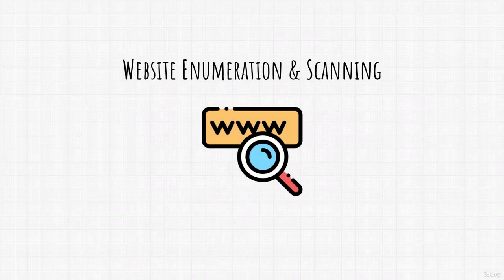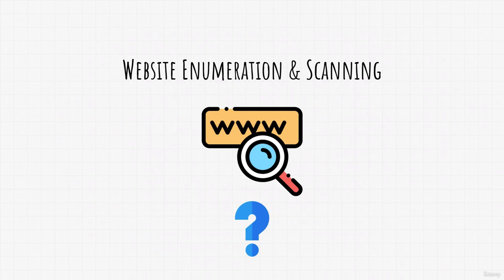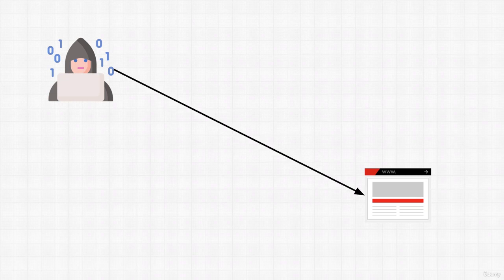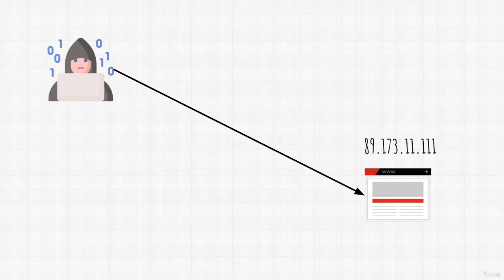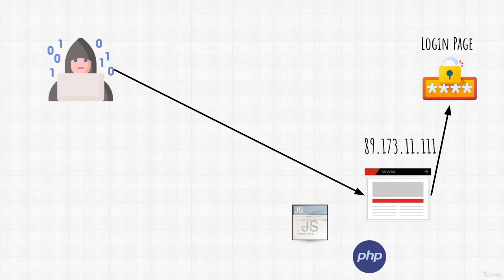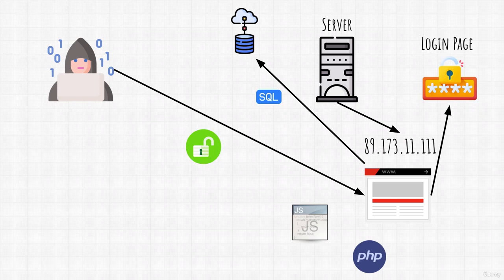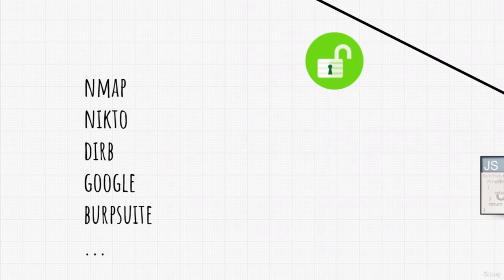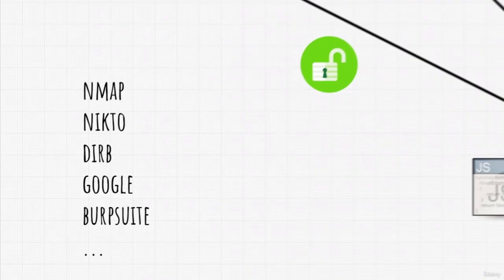Website Enumeration Theory